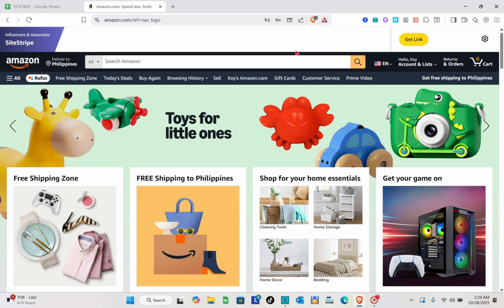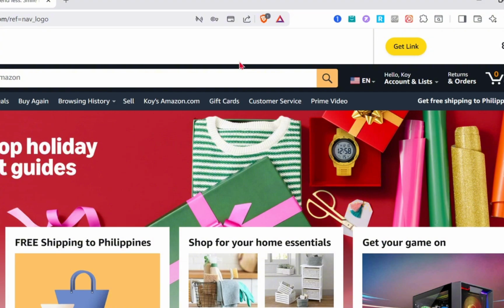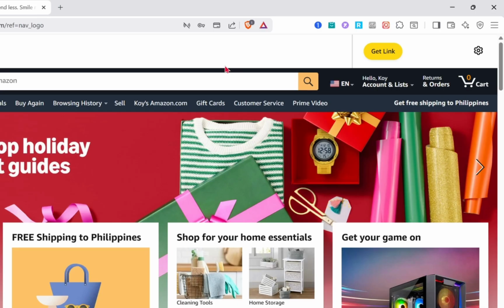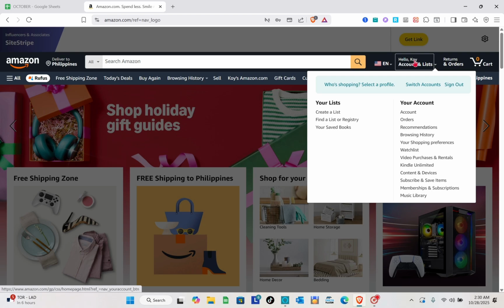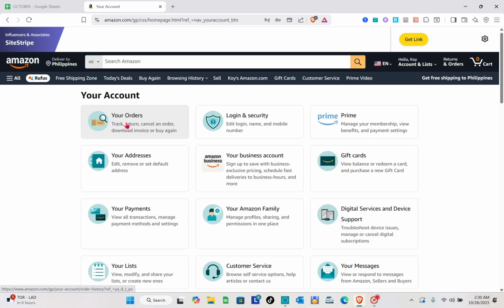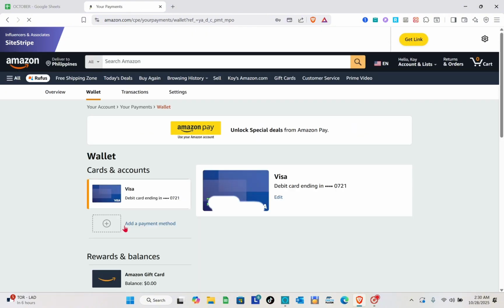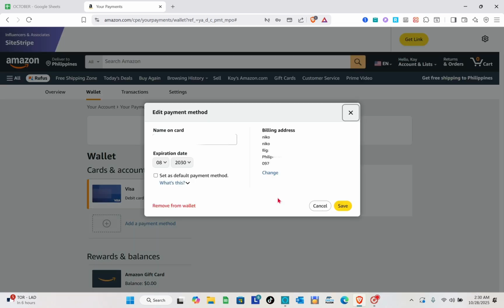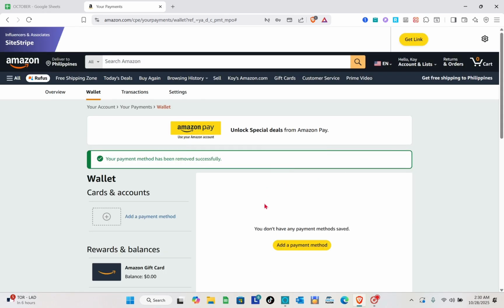How To Delete Credit Card From Amazon (Best Method)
In this video, learn exactly how to **remove debit card from amazon**. The tutorial covers how to find and **manage settings** related to your **payment method**. Follow these simple steps to **delete card** info and adjust your **security settings**, including how to remove **apple pay** info.